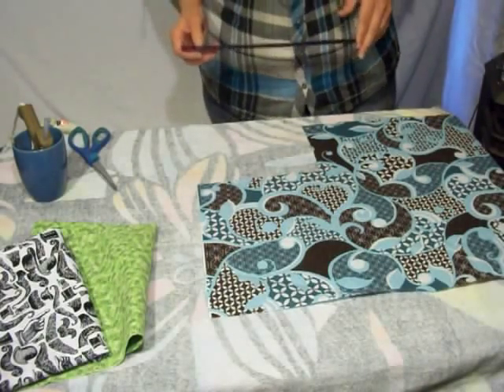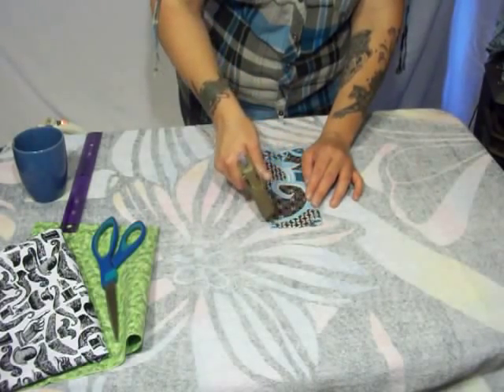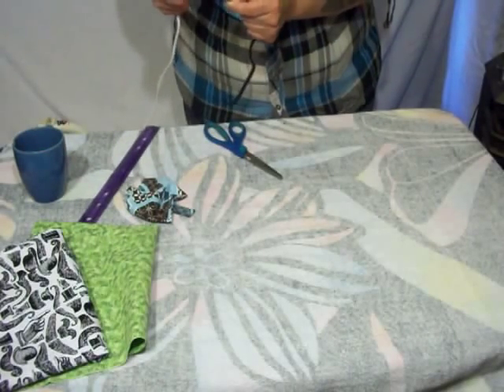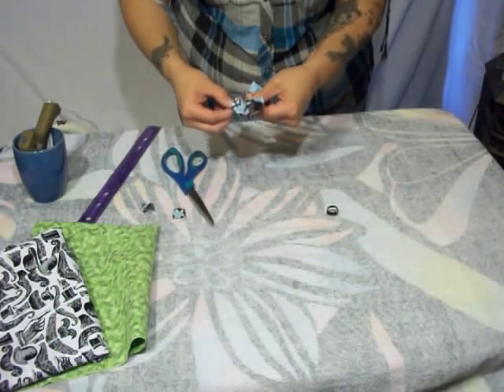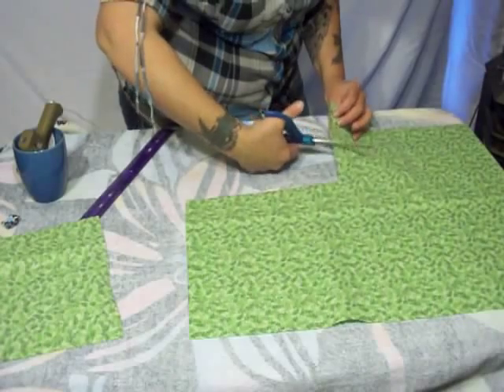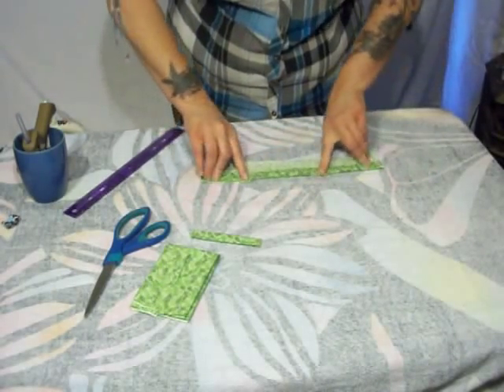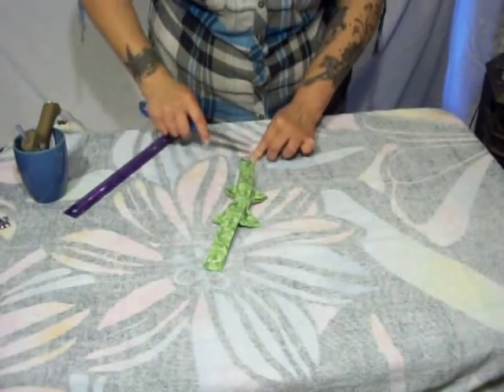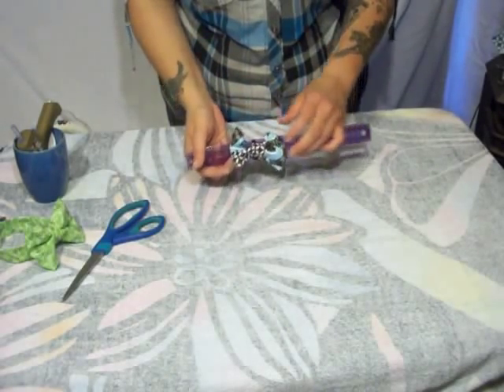DIY Dog Bow Ties 3 Different Methods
No sew doggie bow ties. I teach you 3 different methods. One slides onto the collar, second is over the head, super flexible, and three is making a bow tie with a fabric collar piece. Super easy even if you don't make stuff often. Get out your glue gun and follow the tattoo having, pitbull loving, trailer park living chick! It's time to embrace your duct tape, glue gunning, hillbilly side, (we all have one somewhere, so find it)!